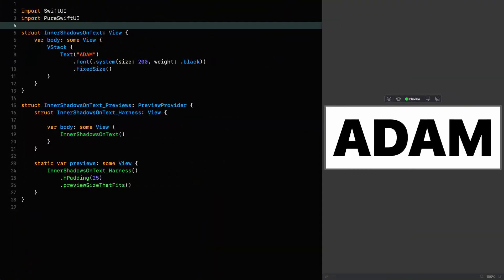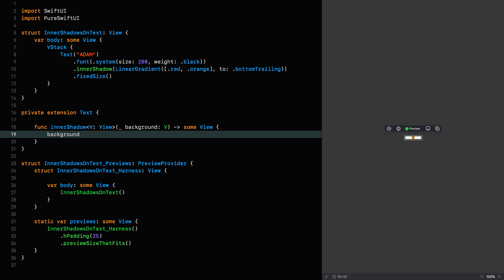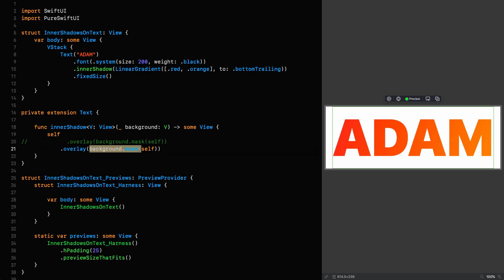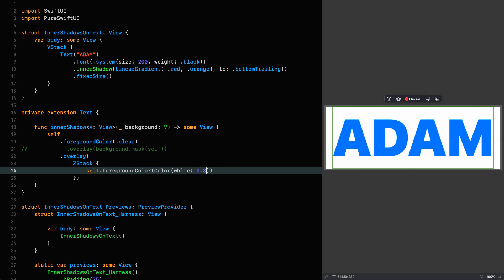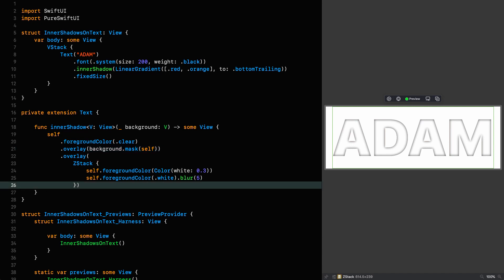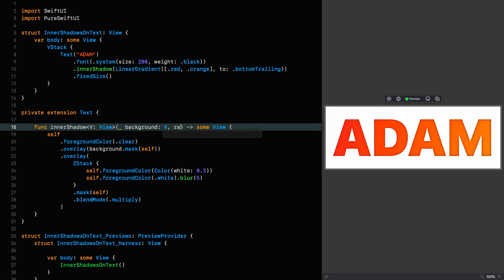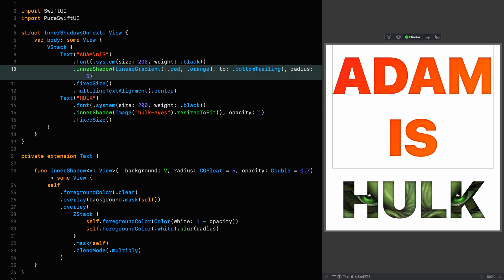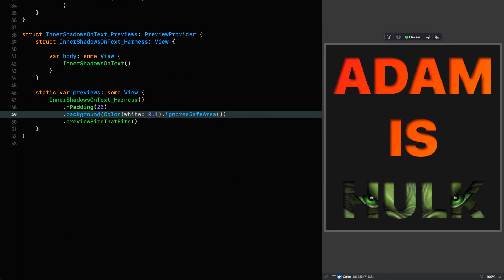SwiftUI Tutorial: Inner Shadows - Part 1: Text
In this episode we're going to be looking at how we can create realistic looking inner shadows since they are not natively available in the framework yet.